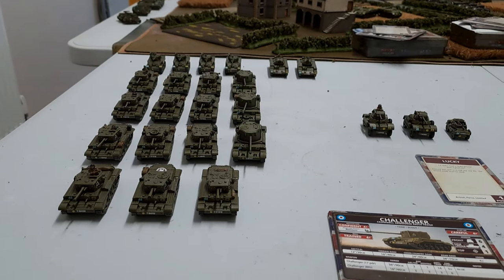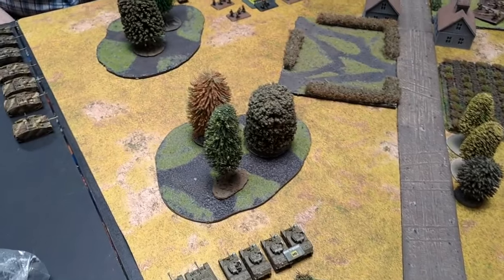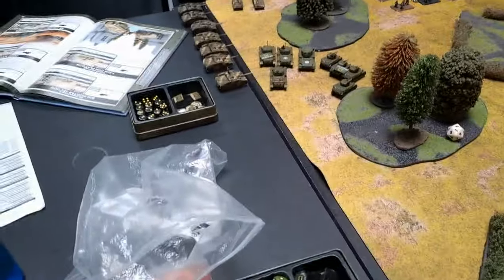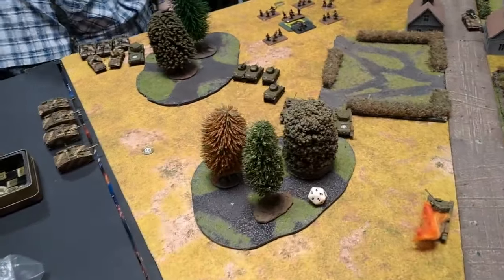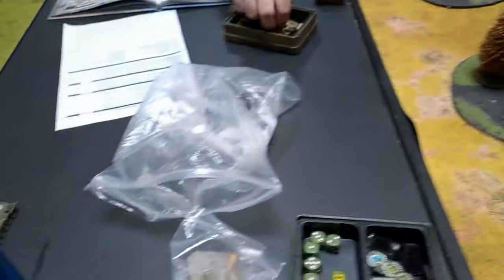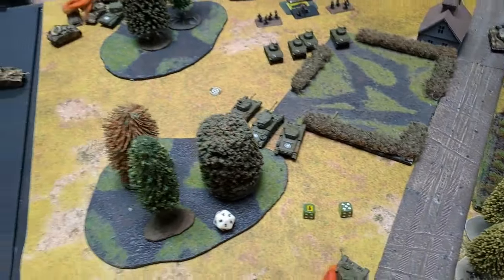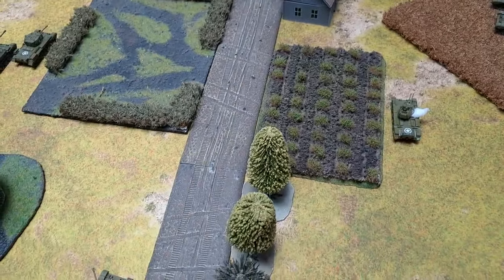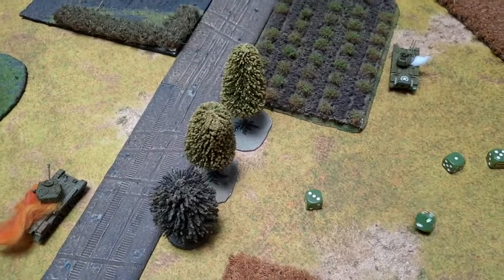Flames of War Battle Report: Fallschirmjager Company & StuGs VS Cromwell Armoured Recce Company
Fallschirmjager galore in this report with an infantry company and StuG assault gun Company.
Against the Fallschirmjager menace is a reinforced Cromwell armoured recce company. now with challengers.